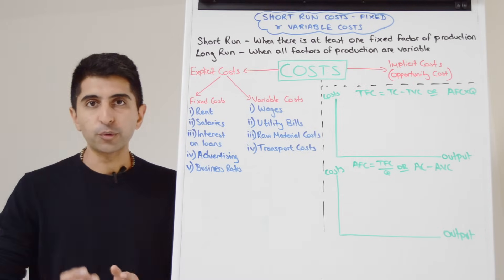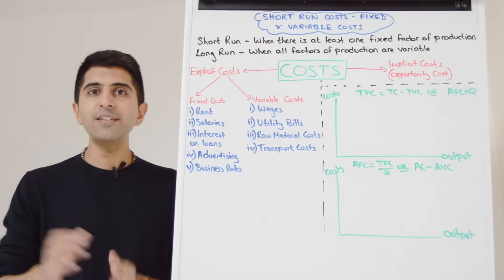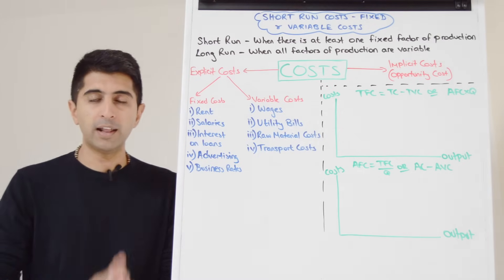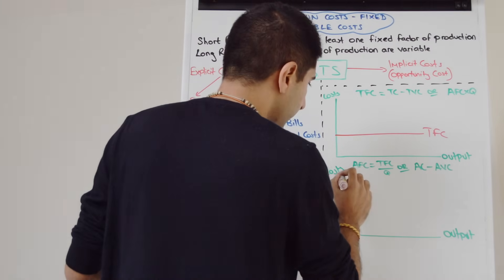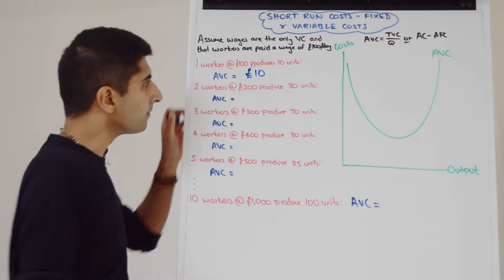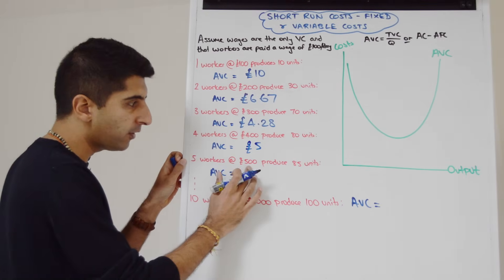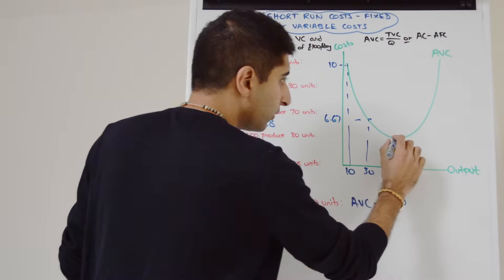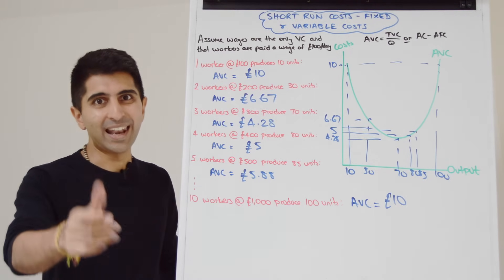Y2 2) Fixed and Variable Costs (AFC, TFC, AVC)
Y2 2) Fixed and Variable Costs (AFC, TFC, AVC, TVC). Everything you need to know regarding Fixed and Variable Costs (AFC, TFC, AVC, TVC)